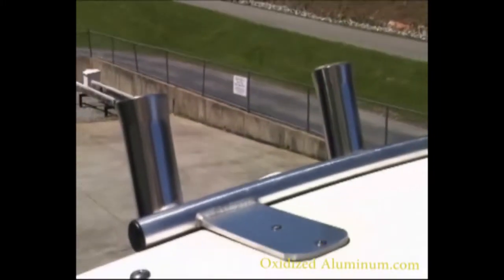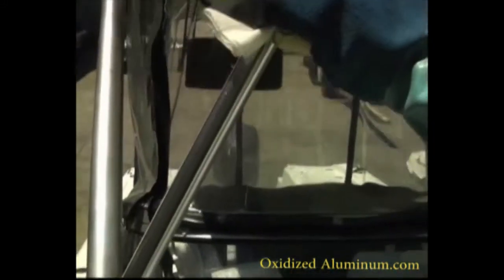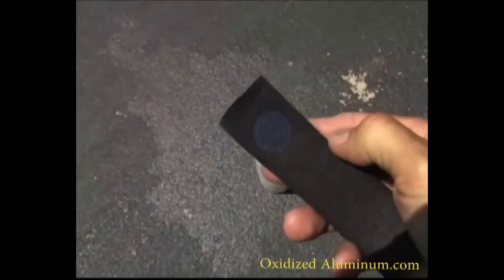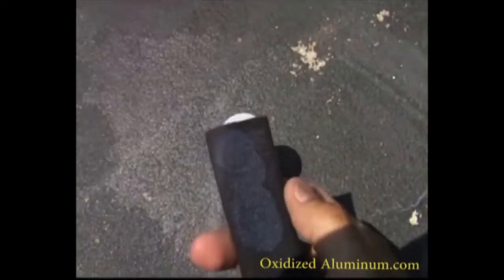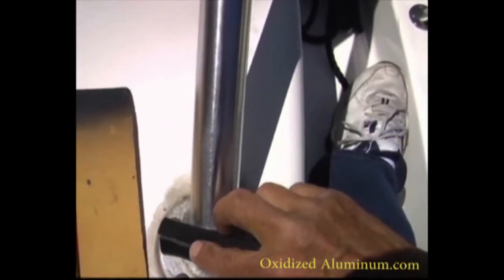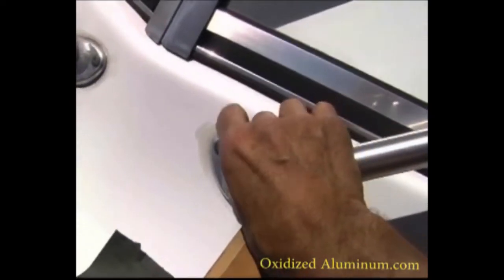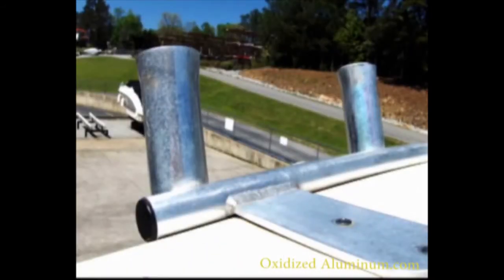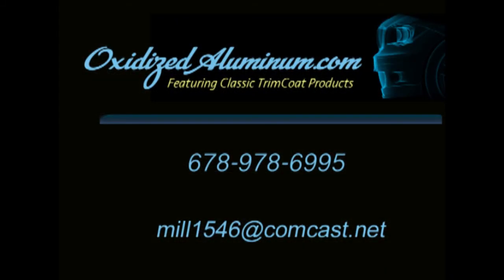Oxidized Aluminum Deoxidizer Kit For Boats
Aluminum Oxidation is common on the aluminum tubing on most boats.
After a few years, this will begin to show especially on ocean going boats.
Polishes of any type seem to last a very short time. For a long lasting fix for this problem, Classic TrimCoat Products has the solution.
Go To: oxidizedaluminum.com for more information and ordering instructions.